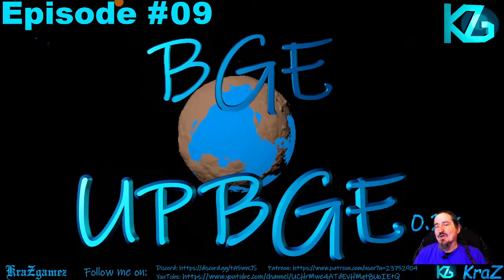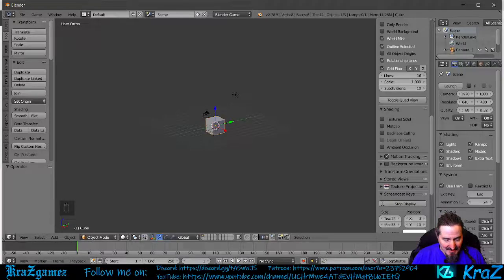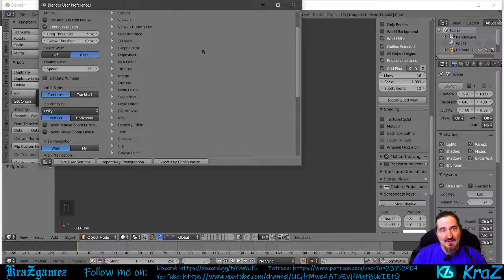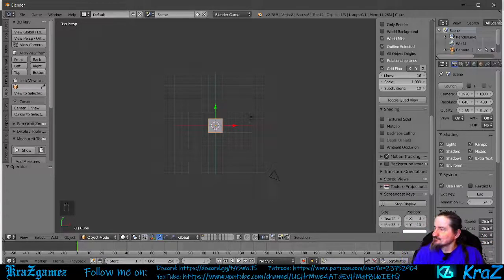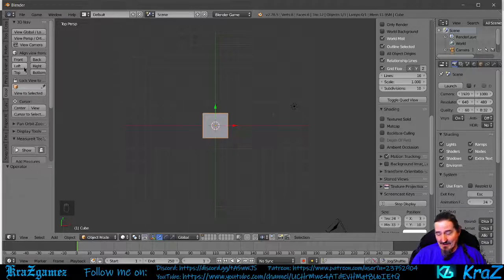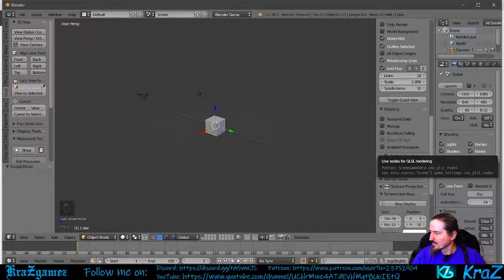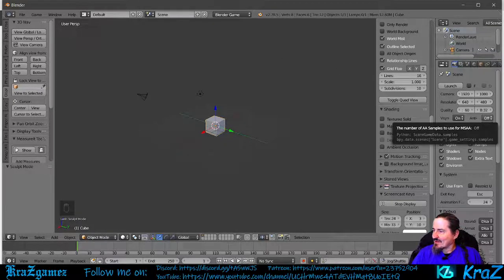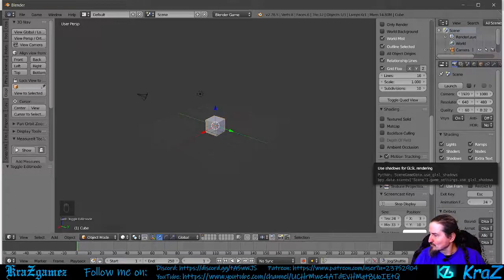Episode #09 UPBGE: More Keyboard and Mouse in Context.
Today I get a little more into the Keyboard and Mouse, plus I continue on to the "Context" menus.